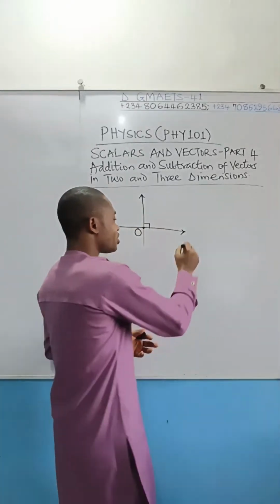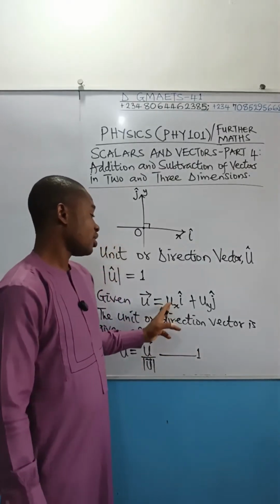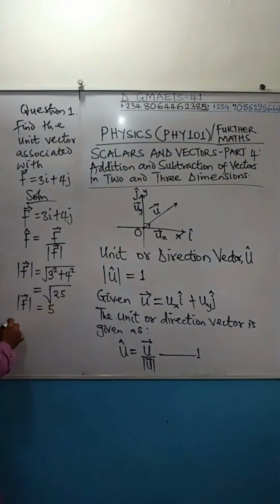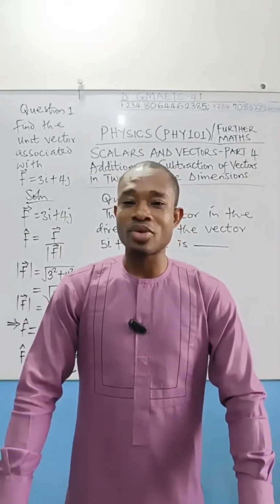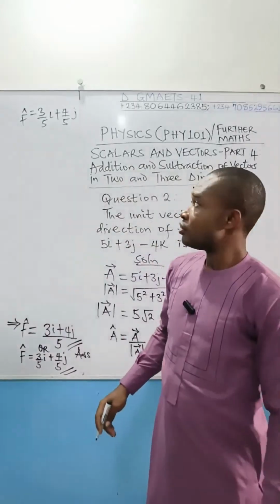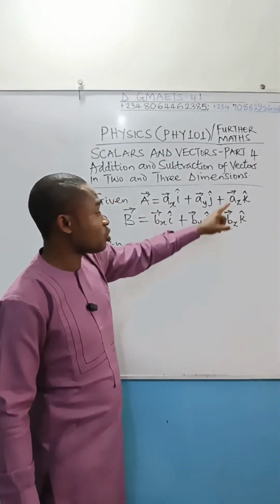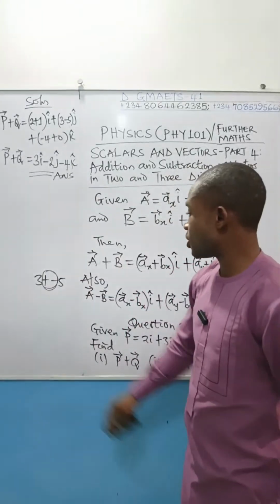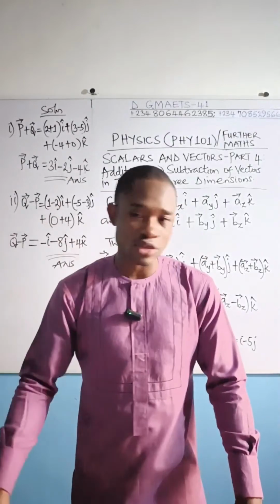GMAETS —41 is live! ADDITION AND SUBTRACTION OF VECTORS IN 2 & 3 DIMENSIONS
This video lesson explains how to carryout basic operations of addition and subtraction of vectors in plane (2-dimensions) and in space (3-Dimensions). Also, it explains the concept of unit vectors and how to obtain it.

At the end of the lesson, students should be able to:
1. Define unit vectors
2. Calculate unit vectors
3. Add vectors in two and three dimensions
3. Subtract vectors in two and three dimensions